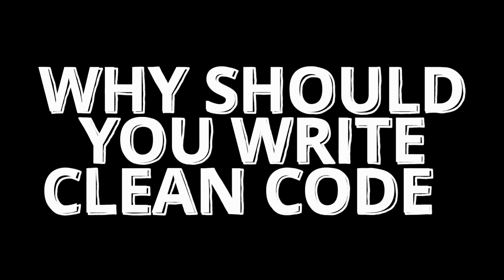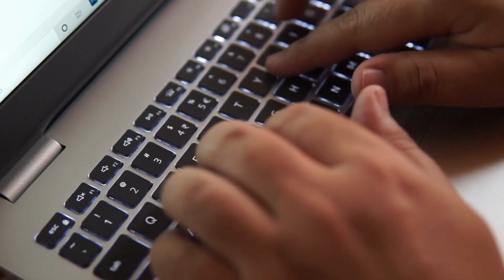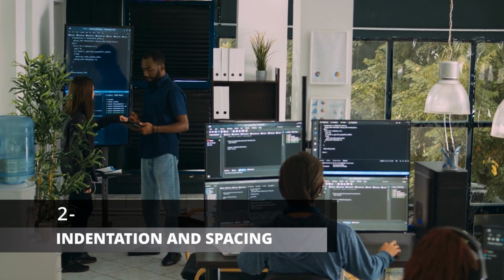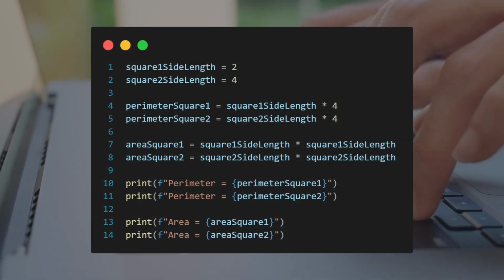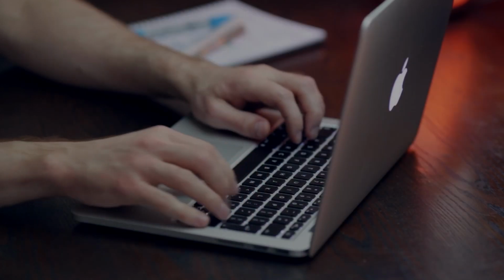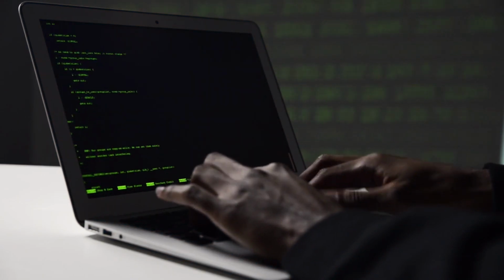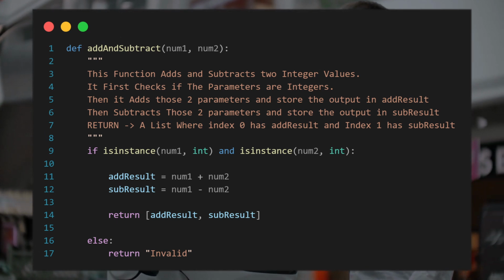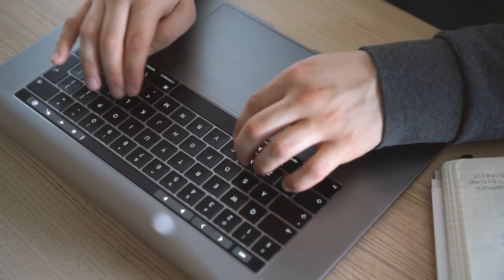How to Write Clean and Quality Code like a PRO!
In this video, we will go over a few Tips That will help you write clean code.
As a developer, you will definitely work in teams, you will collaborate with others and share codebase with other developers.
It is important to note that when you write code, you want to make sure that you are writing in a way that is efficient as well as easy to read and understandable. The reason is that other developers will view your code and work upon it, because you are in the end a team of software engineers working to build a project.
Or maybe you are all by yourself, Don't you want to write a code that should be easy for you to understand and maintain? Of course you want that. You will have a harder time in maintaining and understanding your code if it is written in an improper way.
That is why I think you need to watch this video till the end to know how you can write clean code.

TIMESTAMPS
0:00 Why Should You Write Clean Code
0:56 1- Descriptive Names
1:48 2- Indentation and Spacing
2:38 3- Code Reusability
3:56 4- Avoid Spaghetti Code
4:53 5- Documentation
6:00 6- Version Control System
6:53 END